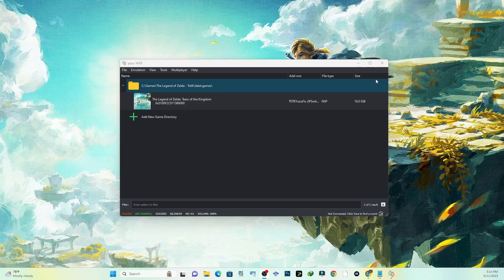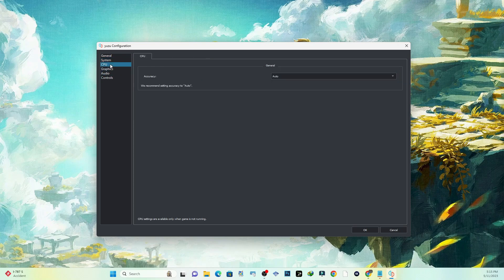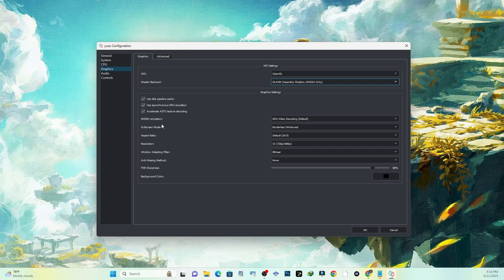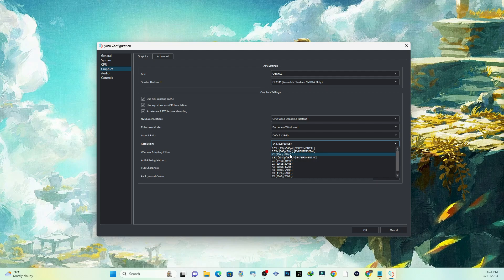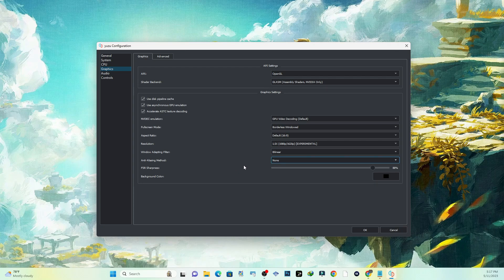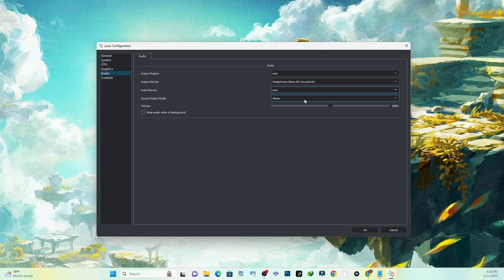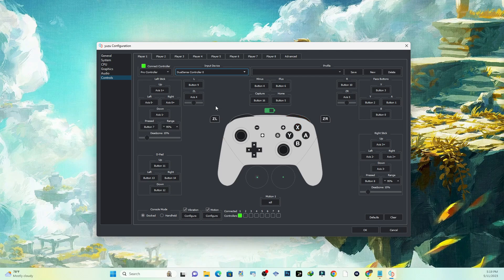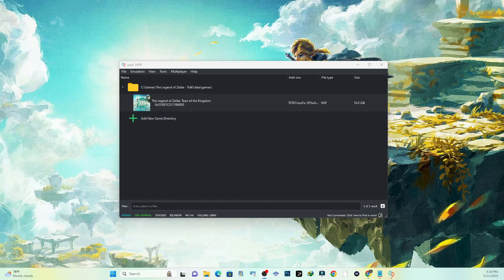BEST SETTING FOR ZELDA TOTK YUZU EMULATOR 60 FPS (UPDATED SETTINGS IN DESCRIPTION)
Settings:
General Settings:

Multicore Cpu Emulation ✓

Graphic settings:

API: Vulkan Use Disk pipeline ✓

Use asynchrous GPU emulation ✓

Accelerate ASTC texture decoding ✓

Resolution (1x, 2x, 3x Based on GPU)

Windows Adapting Filter (AMD FSR, Nearest, Bilinear)

Anti Aliasing Method (SMAA) Sharpness 0

Advanced Graphic Settings:

Enable Asynchronos Presentation ✓

Enable Reactive Flushing ✓

Use Asynchronos Shader builder (HACK) ✓

Use Fast GPU Time (HACK), Use Vulkan Pipeline ✓

Accuracy LEVEL (HIGH) - IMPORTANT (Fixes Physics bugs with dynamic FPS mod)

Antistrophic Filtering (16x) - Free Visual bump

Make sure you DRIVERS are up to date (Nvidia, AMD, Steamdeck)

Minimum Specs:
16gb ram (32 Is recommended)

SSD (any)

2x resolution - 6gb+ vram

Stable 60 fps - Only very HIGH end PC HARDWARE can achieve a stable 60 fps

Extra Info: Running the current 60 fps mod will result in cutscenes being played at double the intended speed and the audio being significantly delayed, so for optimal viewing experience download the MOD provided by u/PixelKiri until a futher fix is available.

Dynamic FPS (Note) - Still very experimental and unstable It has been stabilized with proper keys

Meanwhile you can try - 40 fps and 48 fps mods : 40/48fps Mod

For FPS lock (Dynamic fps mod) - For 30 FPS = Limit Yuzu Config speed to 50%, for 45FPS = 75%

This doesn't work well with the cutscene Mod.

Auto HDR for Windows 11 - Rename Yuzu.exe to Cemu.exe to benefit from your HDR TV/Monitor, works very well (WINDOWS 11 ONLY).